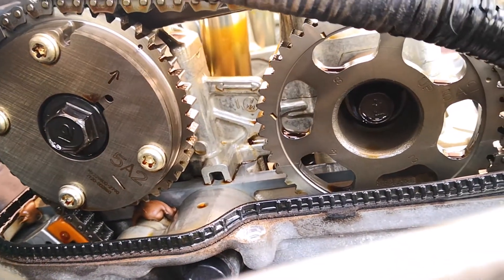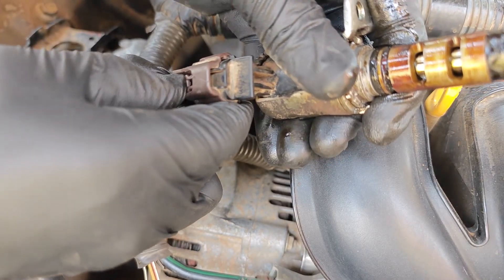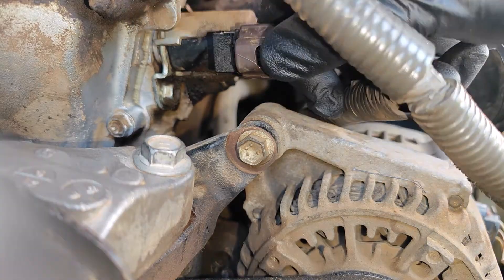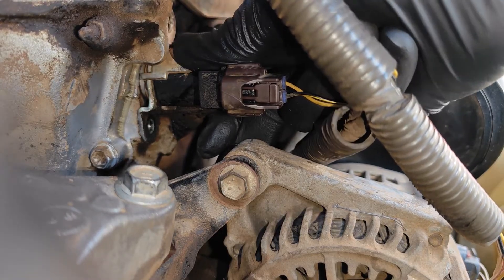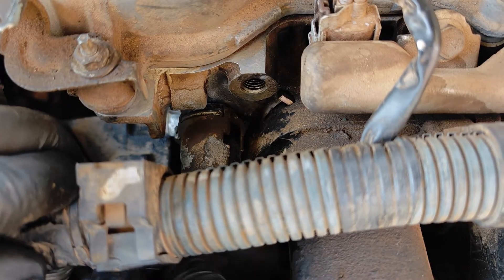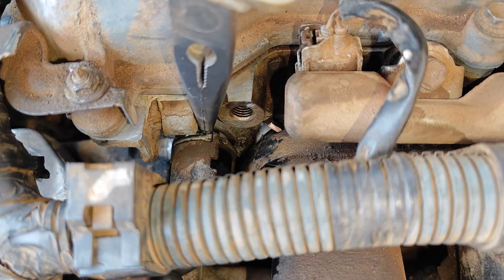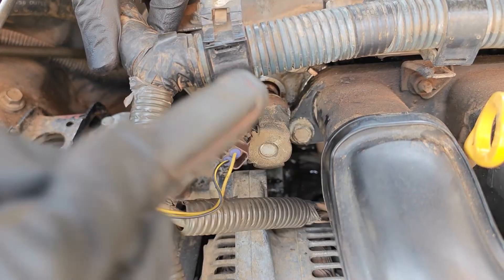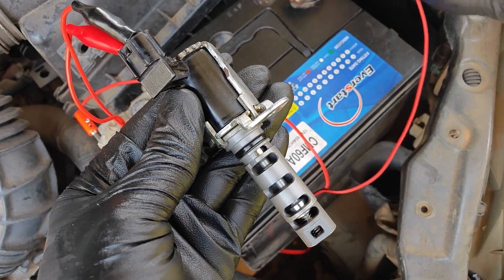How to Remove Stuck Solenoid Valve / Stubborn Valve Timing Solenoid Removal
I share how to remove stuck solenoid valve or a guide for stubborn valve timing solenoid removal. Although done on a 2008 Matrix (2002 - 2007 Corolla) with the 1ZZ engine, the principles are mostly universal. Knowledge on how to remove stubborn solenoid valves is essential as these can break quite easily. A stuck valve timing solenoid removal can quickly become a nightmare without the requisite skills. Whether you have a VVT, VTC, VANOS or a stuck oil control valve or other solenoid, this video should help.

- WD-40 specialist degreaser
- Oil drain pan
- Tools & products I recommend

Timestamps:
0:00 - Intro
0:34 - Prep
1:23 - VVT solenoid stuck in engine
1:45 - Don't do this
2:03 - Some WD-40
2:19 - Understand solenoid structure
2:43 - Removing the solenoid